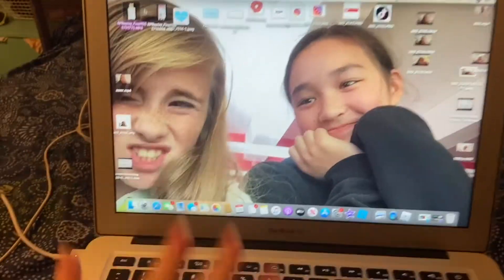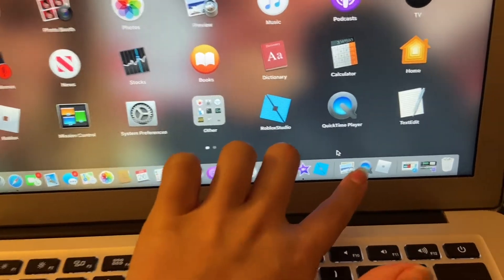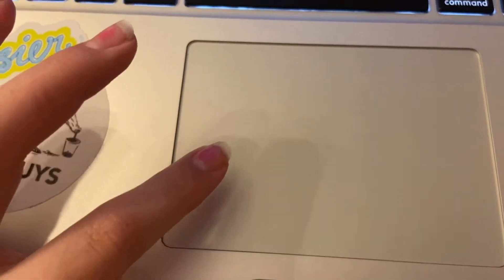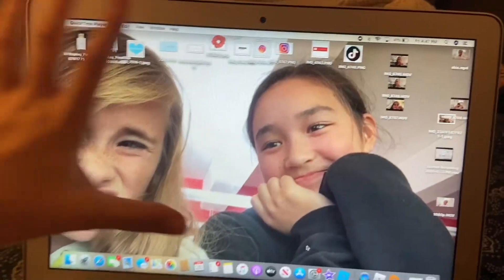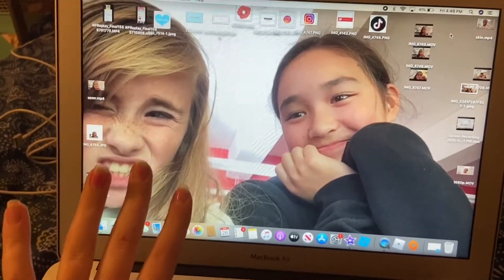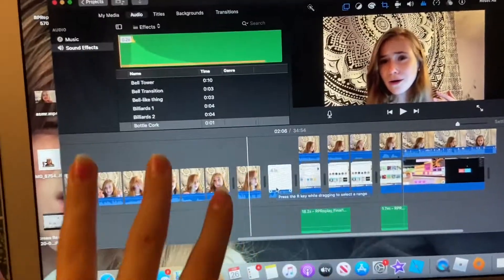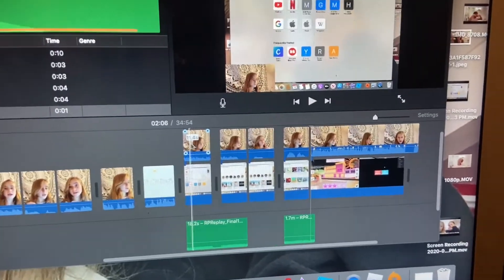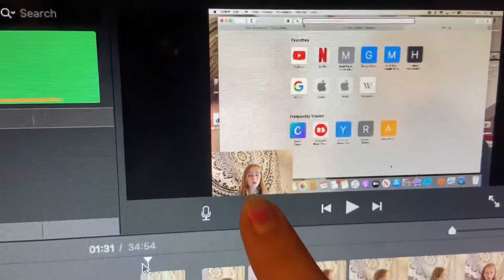How To Screen Record On A Computer (Super easy!)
for today's video, I'm going to be showing you guys how to record your computer screen and how to insert it into iMovie! I hope you enjoyed the video! Thank you so much for 1,100 followers! Stay safe and have an amazing day!

The thing I use to record my computer screen is Quick Time Player! And the app I use to edit my videos is iMovie! :) iMovie is free!

SOCIALS
Instagram~@ellakatherineyoutube